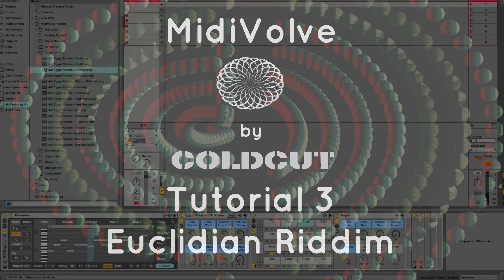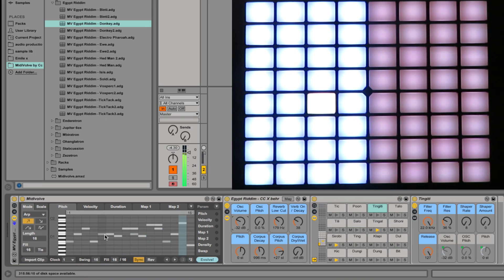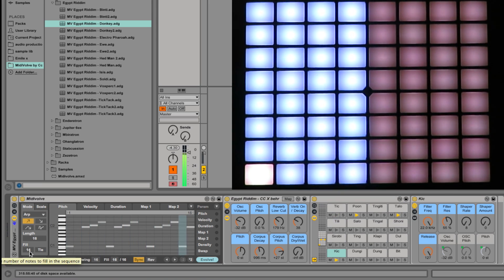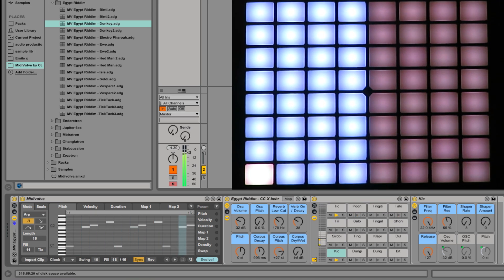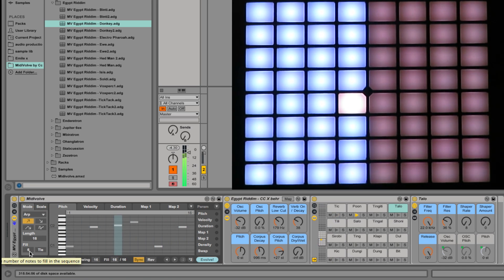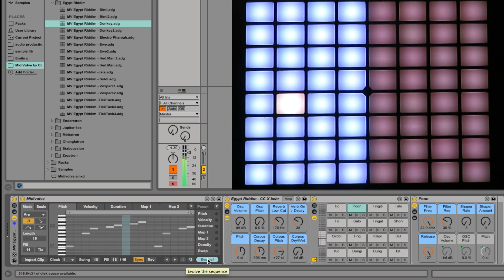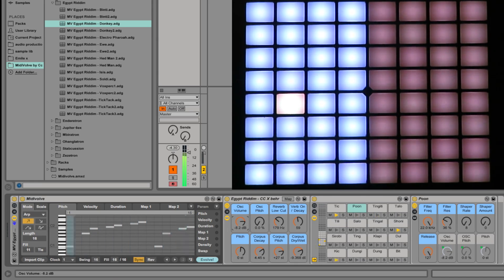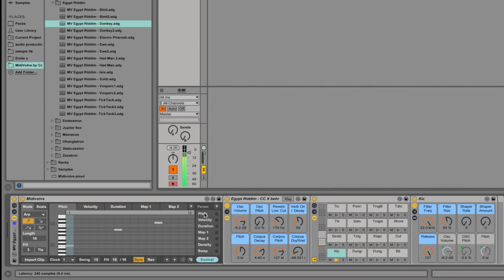MidiVolve Tutorial 3 - Euclidian Riddim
Coldcut's MidiVolve Max4Live software tutorial by Matt Black; the 3rd in a series, this video covers the ability to create Euclidian Riddims and touches on Evolve feature.